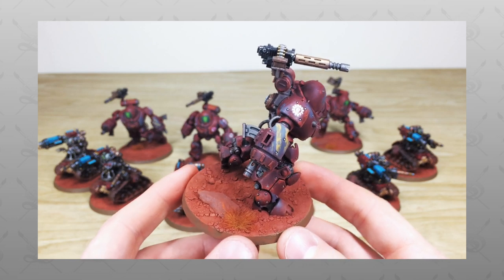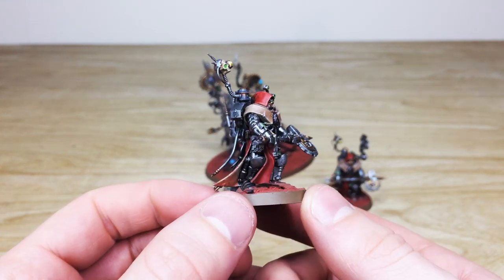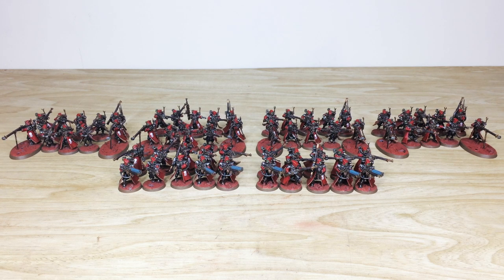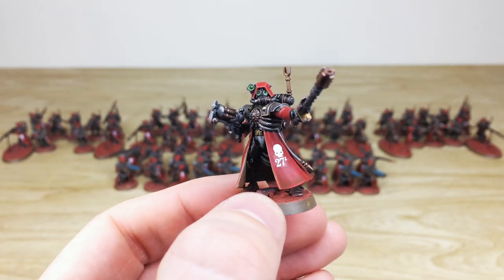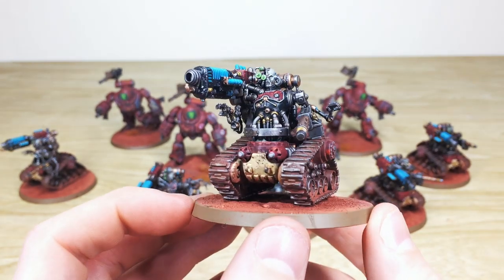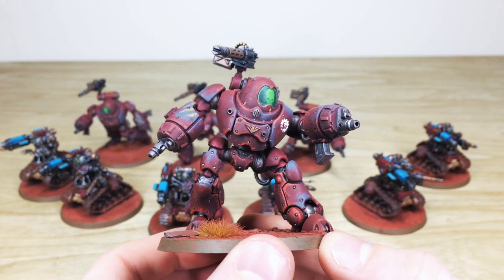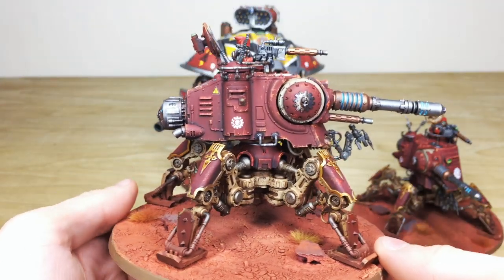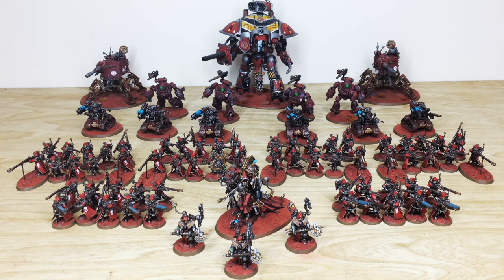ADEPTUS MECHANICUS Warhammer 40k Army Showcase - Siege Studios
On the studio table today we have a fantastic Adeptus Mechanicus Warhammer 40k Army for you to take a look at which was recently completed here at Siege Studios.

In this Mechanicus showcase video you'll see a Belisarius Cawl & 3 Enginseers painted to our Silver painting tier, as well as 60 Skitari Rangers, 6 Kataphron Destroyers, 4 Kastellan Robots & 1 Knight Paladin all painted to our Bronze painting tier.

We hope you enjoy this Warhammer 40k Showcase!